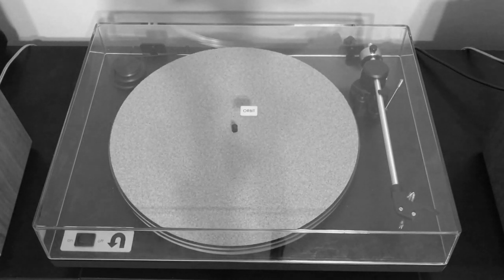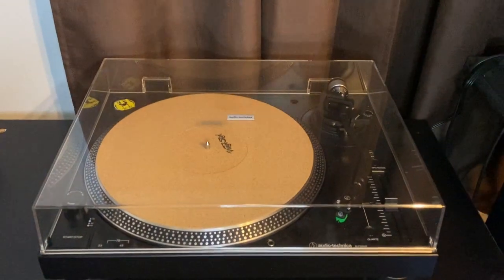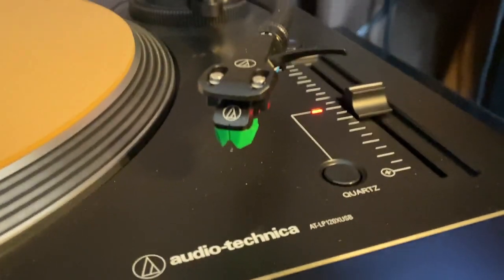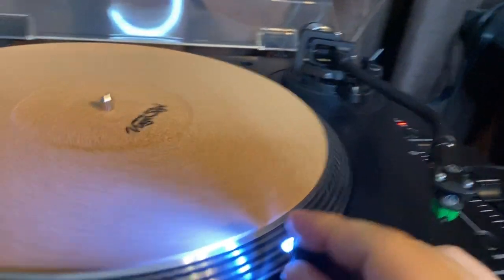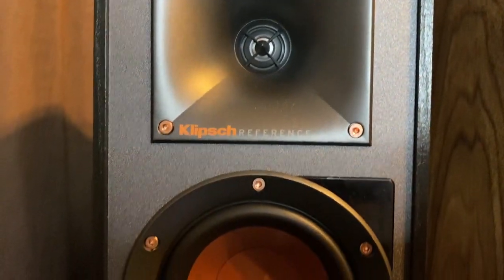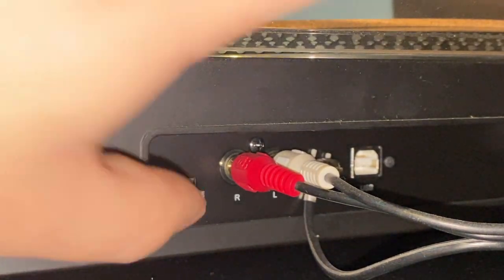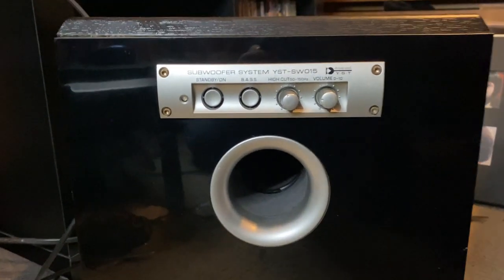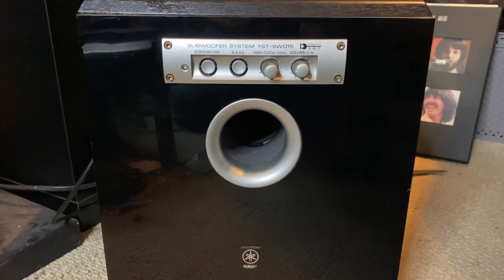My UPDATED Vinyl Listening Setup - New Turntable, New Speakers and a.. Subwoofer?! | Vinyl Community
On this video, I will be showcasing my UPDATED vinyl listening setup.

Mugs, Buttons, Tote Bags and (for a limited time) Face Masks

Equipment:
U-Turn Audio Orbit Plus Turntable (Black with Ortofon OM5E Cartridge)
U-Turn Audio Pluto Phono Preamp
Edifier R1280T Powered Bookshelf Speakers

Accessories:
7" Vinyl Adapter
Onzow Zerodust Stylus Cleaner

Selection of Recommended Albums:
KISS - Alive!
Pink Floyd - The Piper at the Gates of Dawn
King Crimson - In The Court of the Crimson King
The Beatles - Sgt. Pepper [2017 Remix]
Rush - 2112